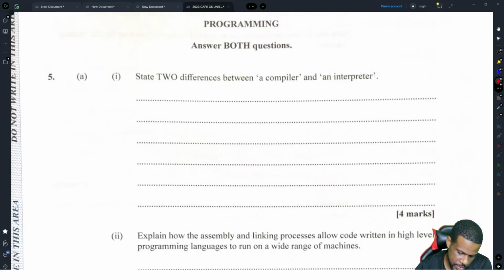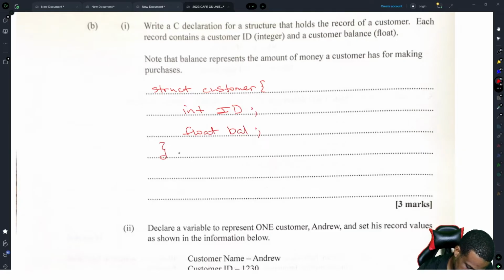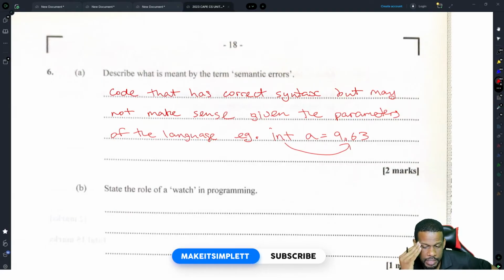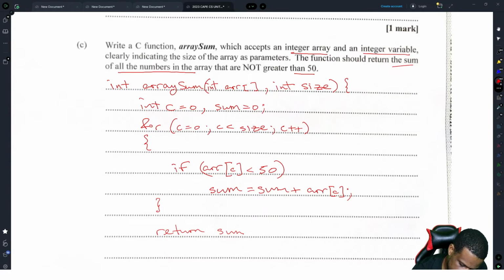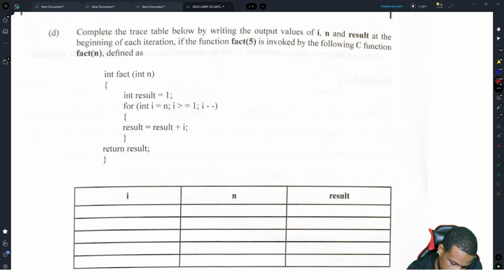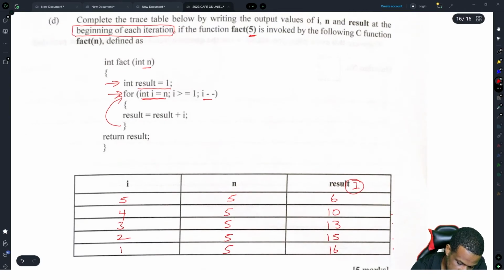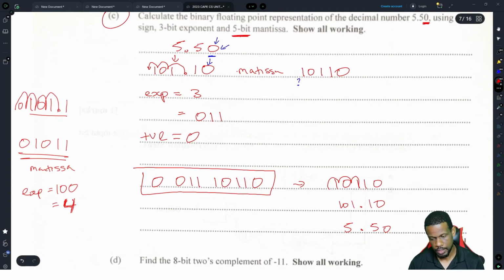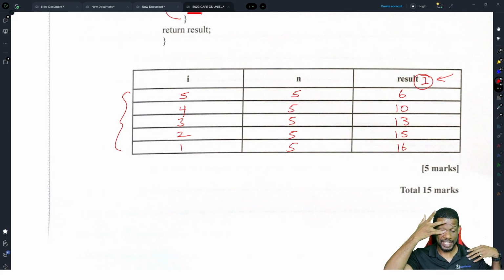CAPE CS: June 2023 Unit 1 Module 3 Full Solution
0:00 - Introduction
0:04 - Question 5A
3:56 - Question 5B
7:20 - Question 6A
9:11 - Question 6B
10:21 - Question 6C
16:58 - Question 6D